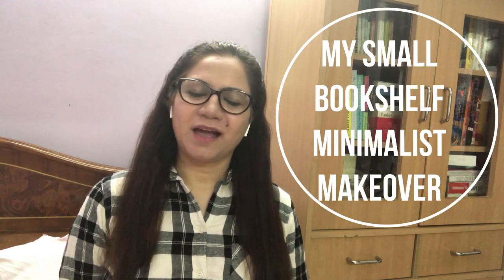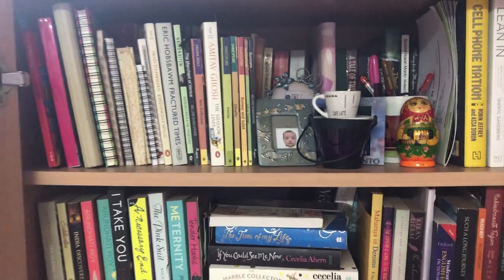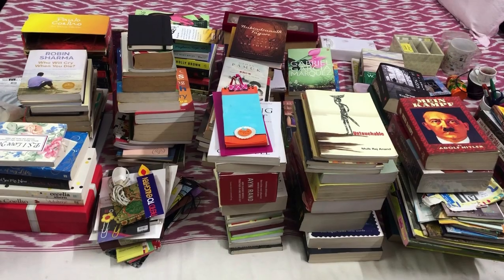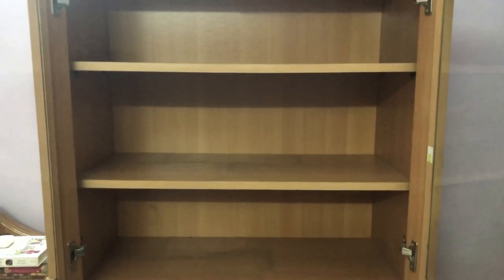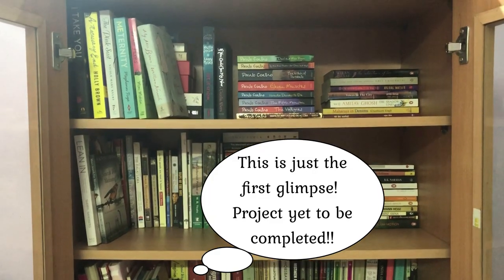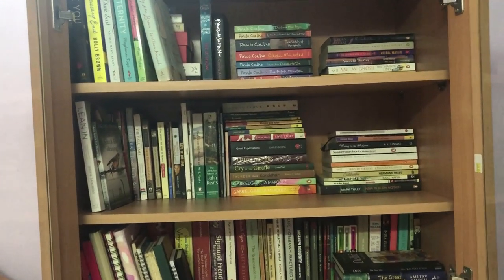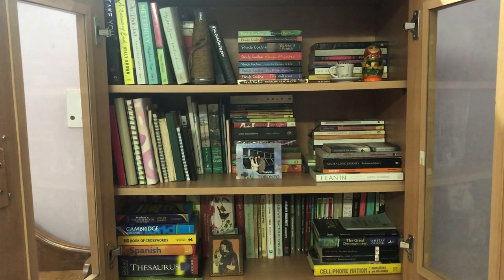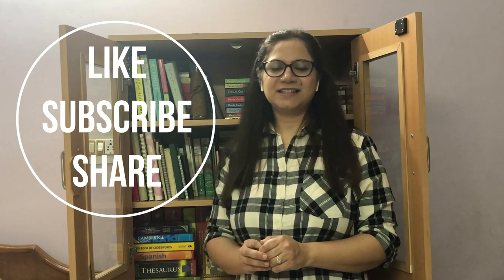My Small Minimalist Bookshelf Makeover/Reorganization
In this video, I share how I reorganized my small cluttered bookshelf and transformed it into a spacious one. I organized my books according to genres. My main aim was to keep it to a minimum, declutter it and keep only the books and knick-knacks which "spark joy" to use Marie Kondo's words!